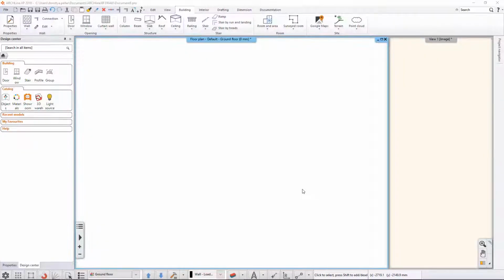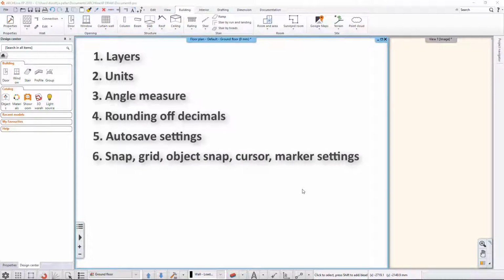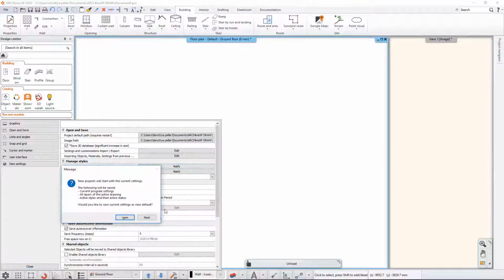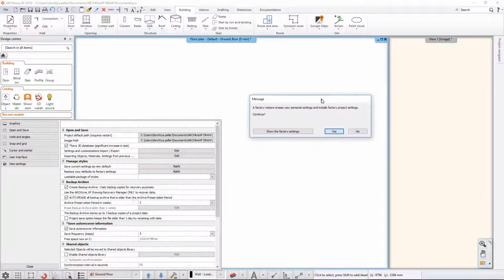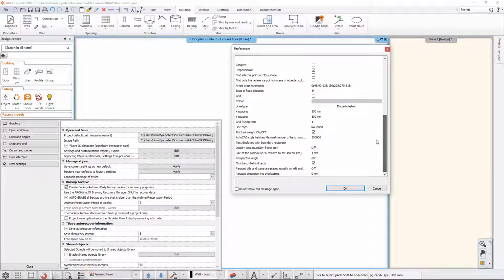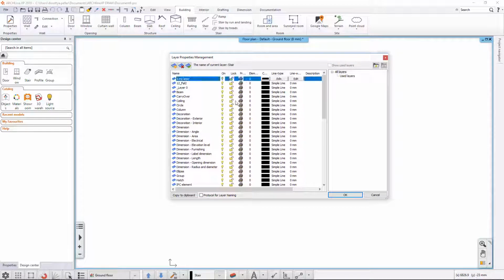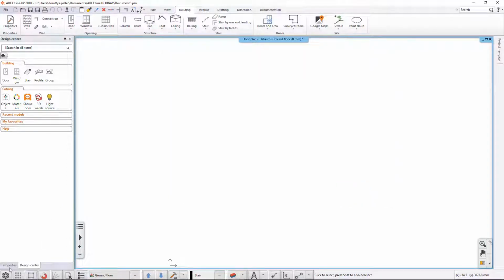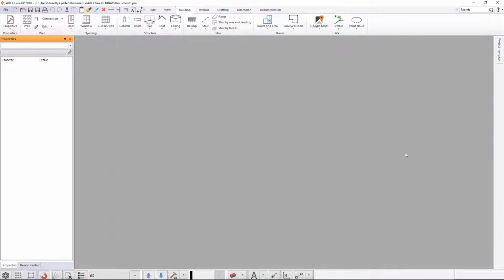[ARCHLine.XP] Getting Started - Configuring Settings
After downloading and installing ARCHLine.XP starts with the initial factory settings. You can override the default settings with your current settings.